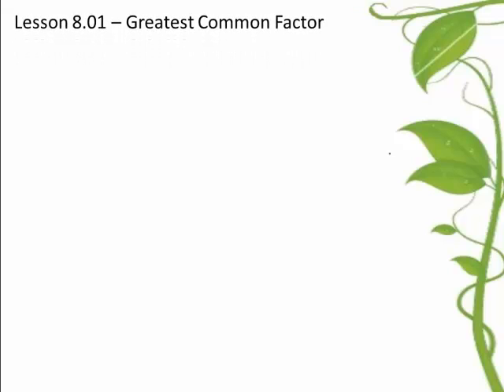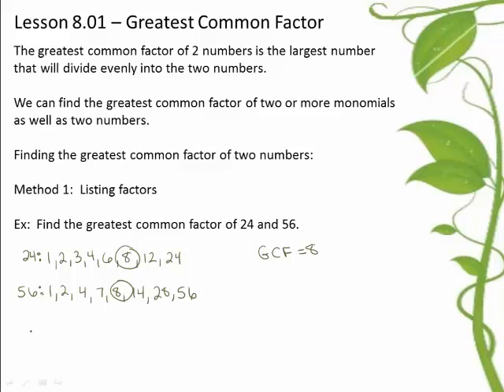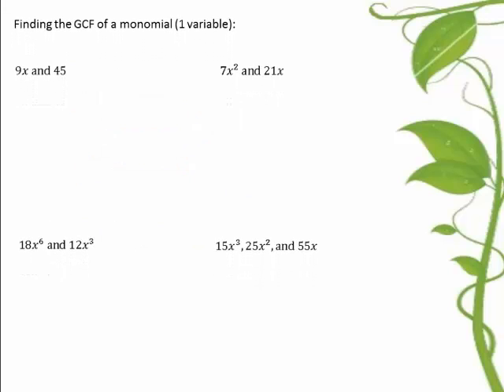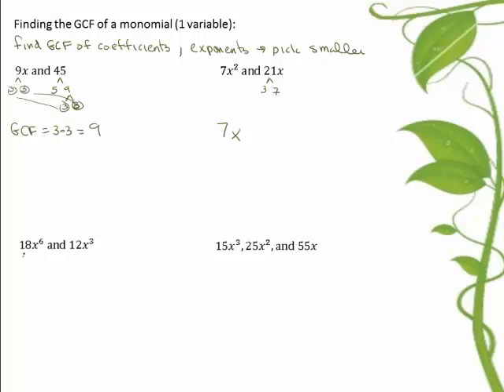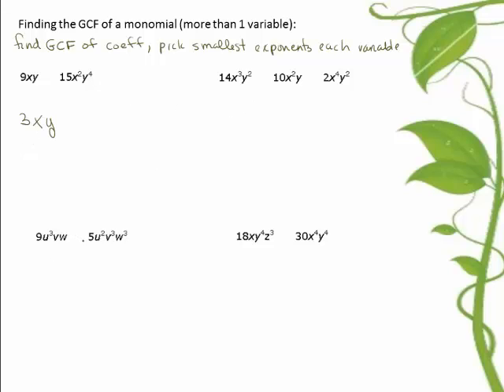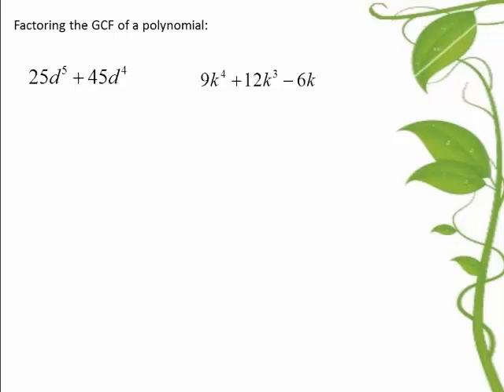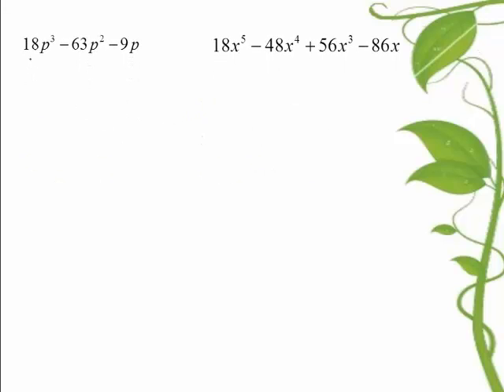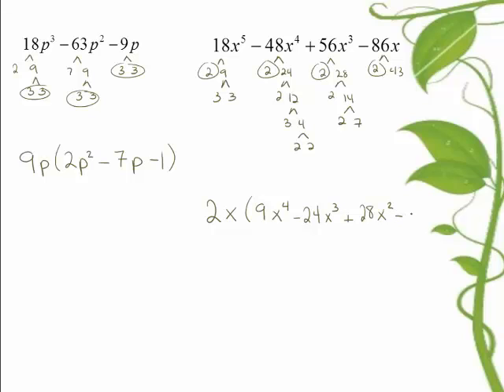Algebra 1 - Lesson 8.01 - Factoring GCF